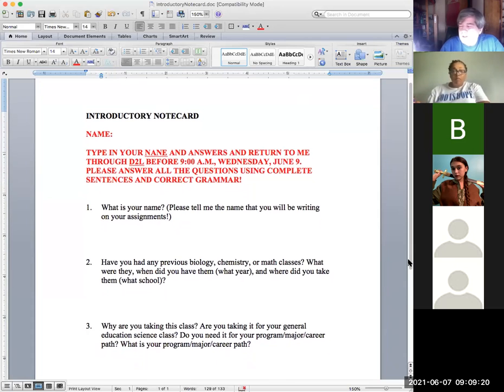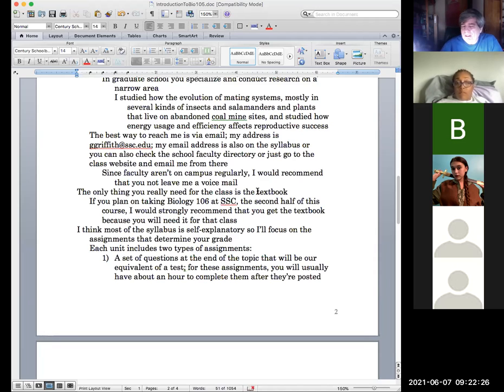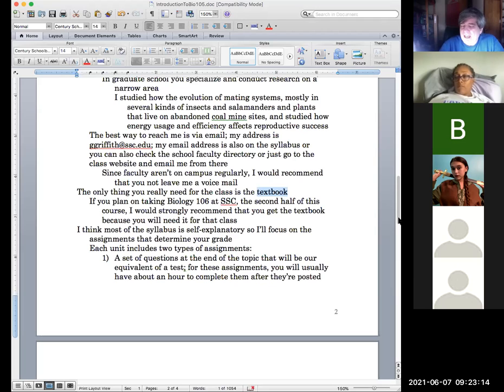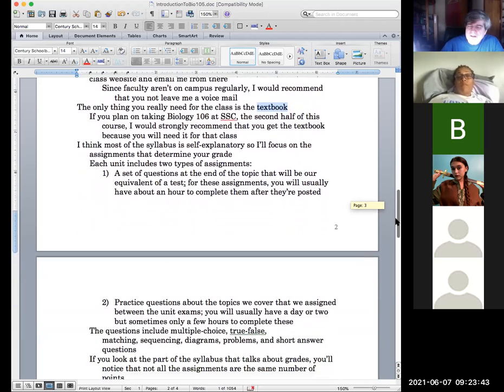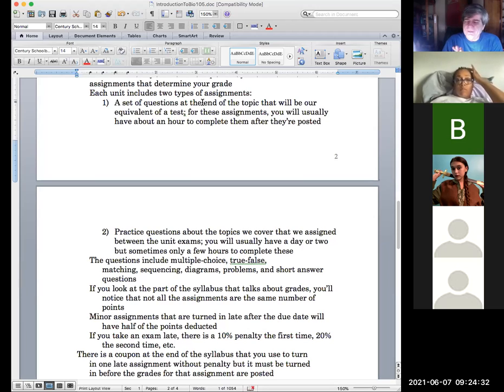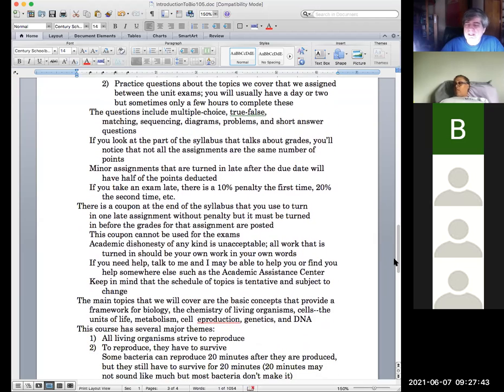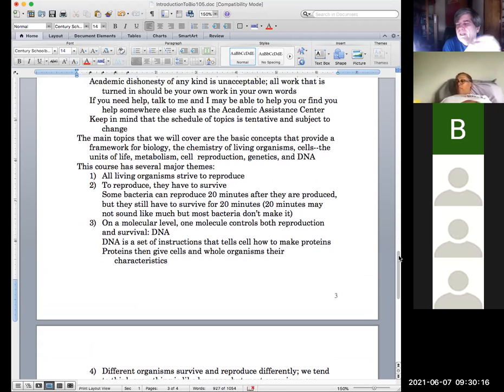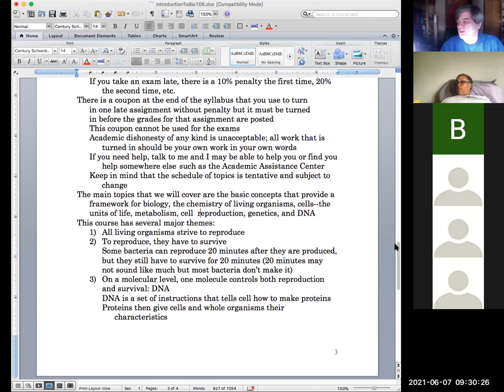Introduction to Biology 105-part1